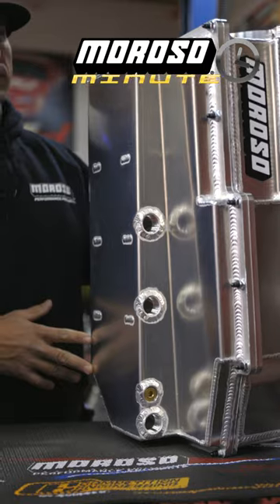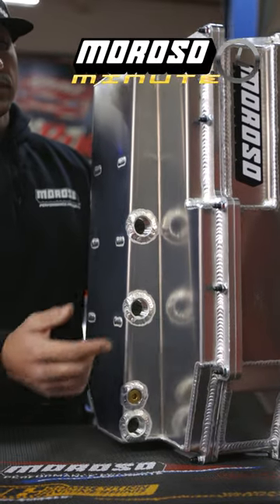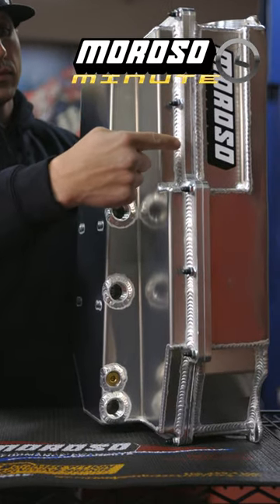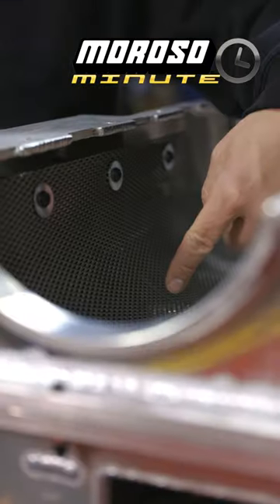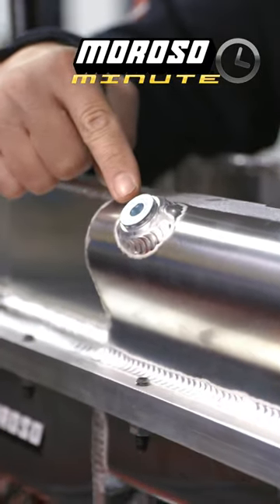TWO PIECE ALUMINUM BIG BLOCK CHEVY PANS!!(DRY SUMP AND WET SUMP)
Today we’re going over our two piece aluminum pans for most after market big block Chevy applications.